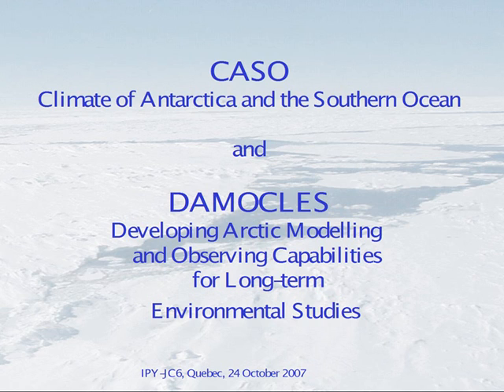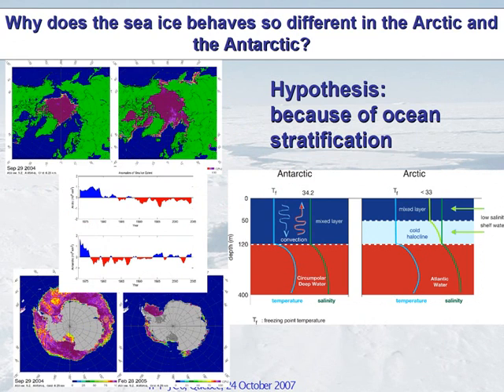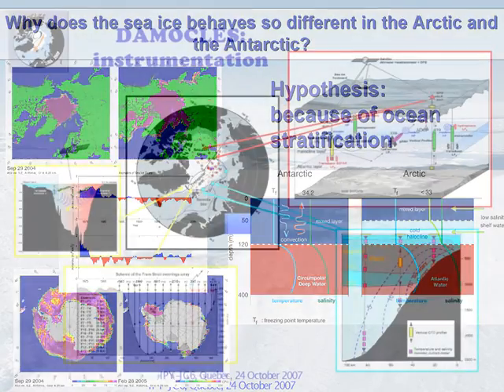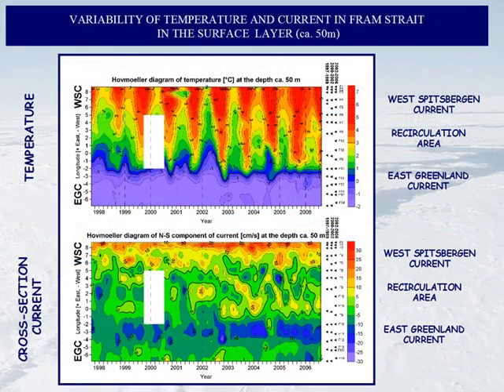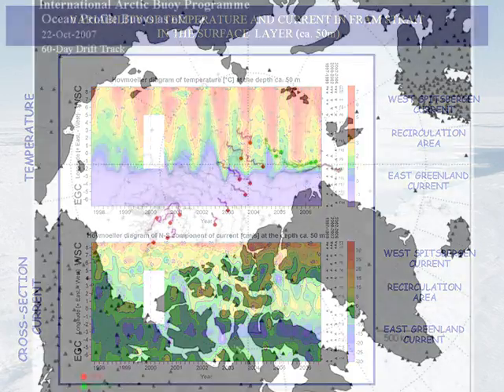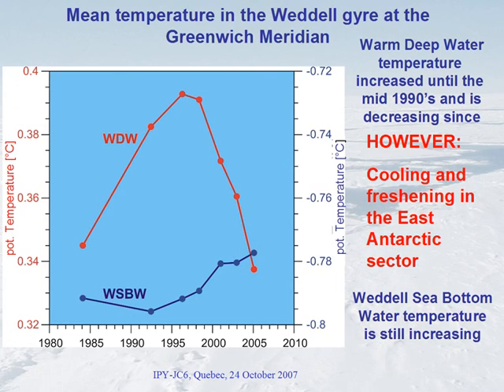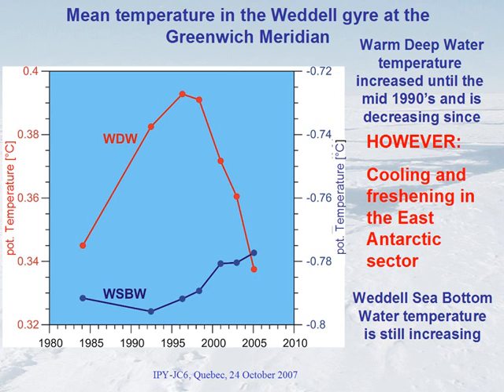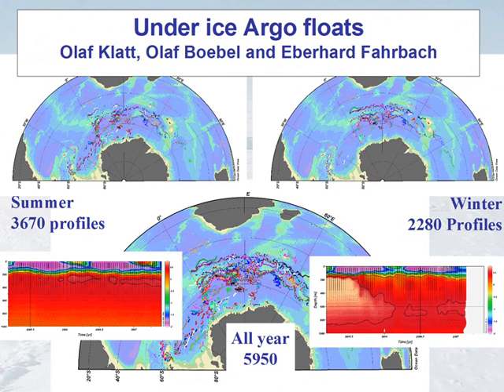Eberhard Farhbach: Physical Oceanographer Alfred Wegener Institut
Eberhard Farhbach is a physical oceanographer at the Alfred Wegener Institute. He is a member of the IPY Joint Organizing Committee and is responsible for the Ocean part of IPY 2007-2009 research. Here he describes two IPY oceanography projects.